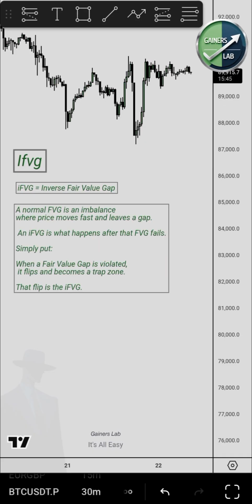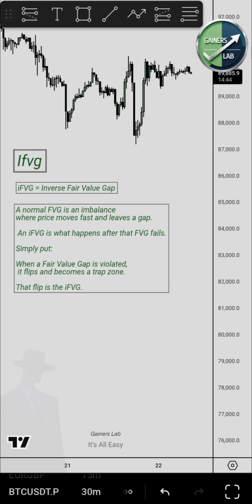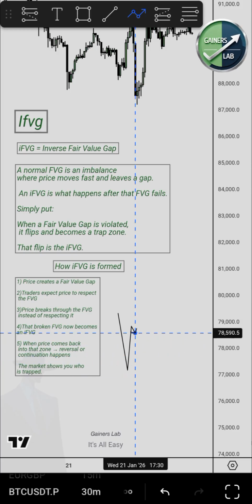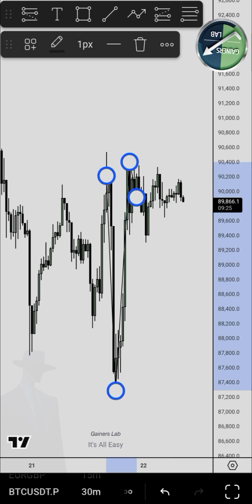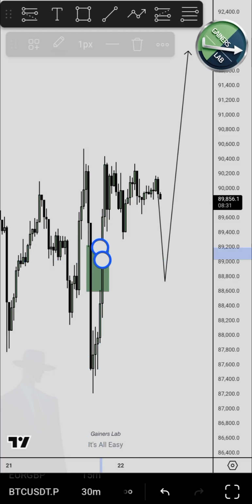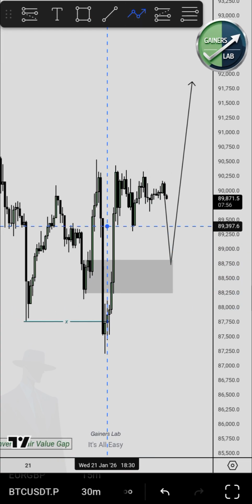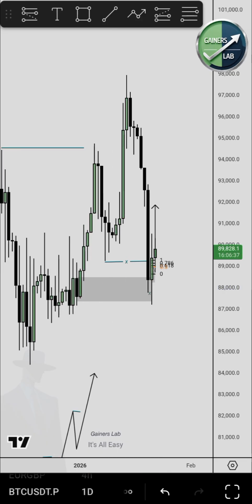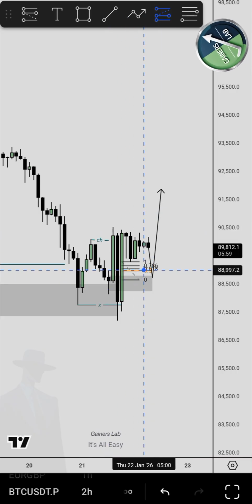IFVG Strategy In 4Min 😎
This strategy works best on:
Gold (XAUUSD)
NASDAQ (US100)
Crypto (BTC)
London & New York sessions

⚠️ This is education, not hype.
No indicators. No guesswork. Just market structure and logic.

🚀 Join Gainers Lab
Daily market breakdowns, smart-money concepts, and real trading education.

📈 Learn. Understand. Execute.